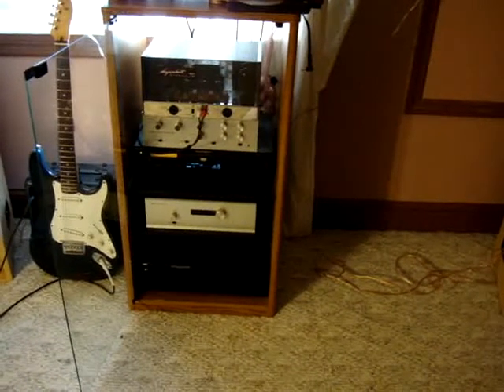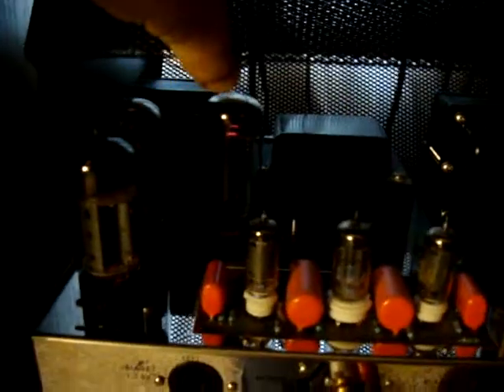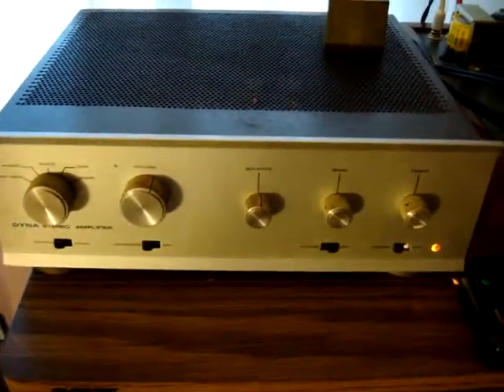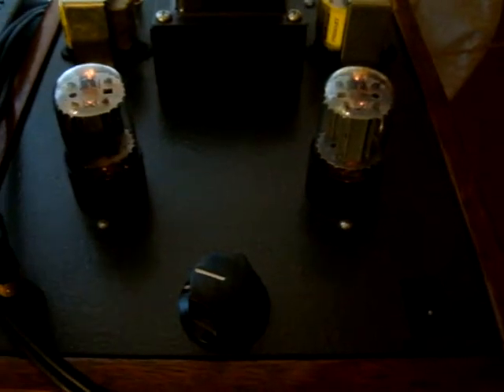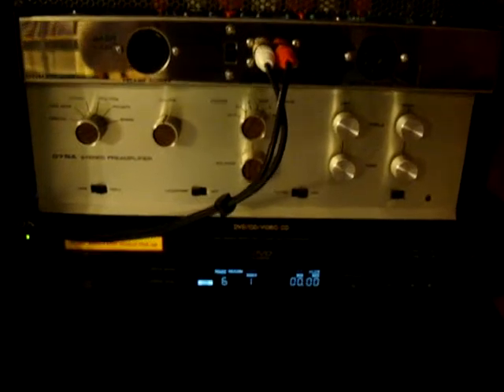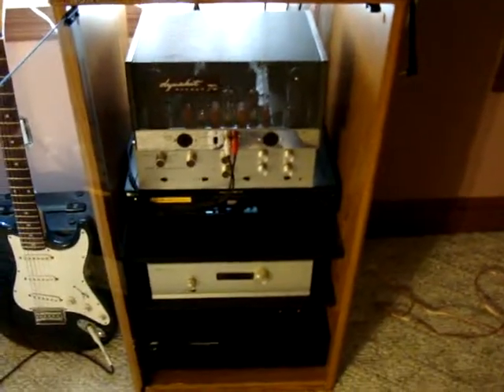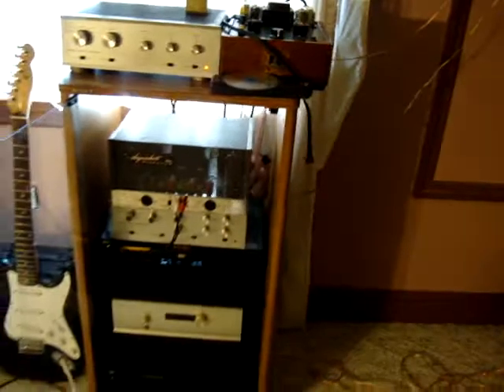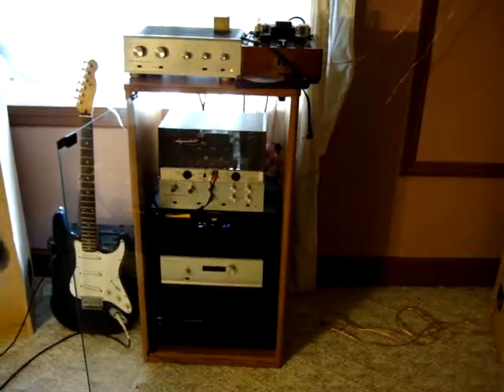budget audiophile system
Great sound doesn't alway have to cost endless thousands, most  of these pieces were rebuilt over time from cast offs from friends or thrif stores. Some parts were a bit pricey, but on the whole the system was not expensive. Sound can't be reproduced on a small camera, this system lacks nothing, has deep bass and super powerful mid and highs. I will be showing other systems I made with small amounts of money- to come. Note: sound recorded only with camera sound pickup.